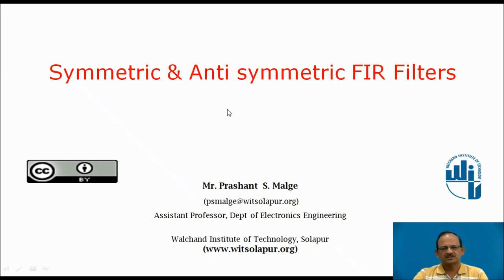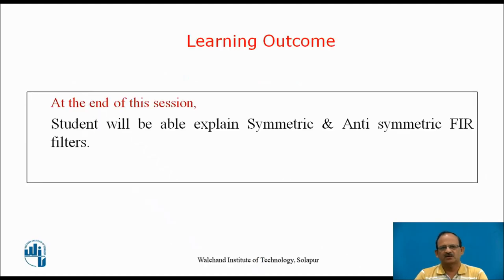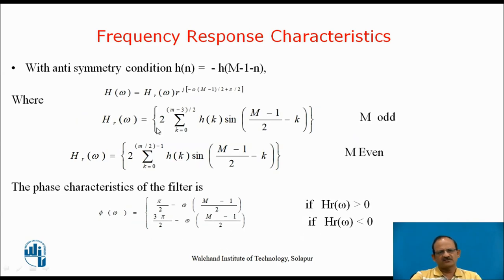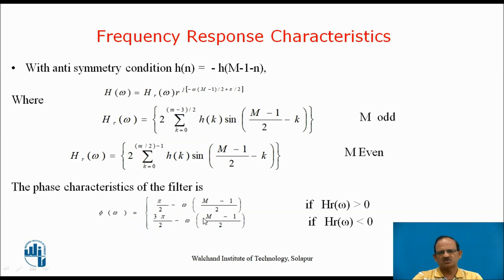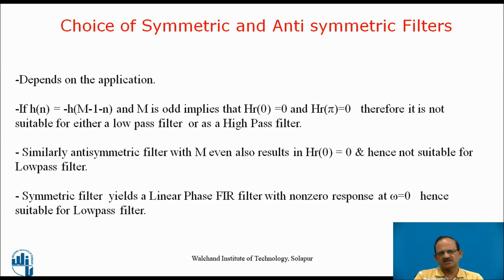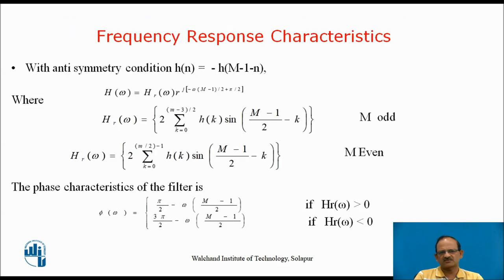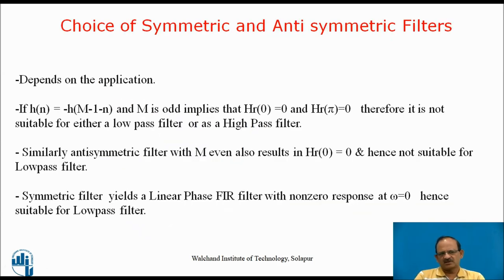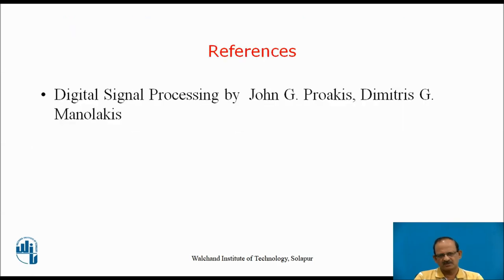Symmetric and Anti Symmetric FIR Filters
Malge Prashant Shivasharan
Assistant Professor